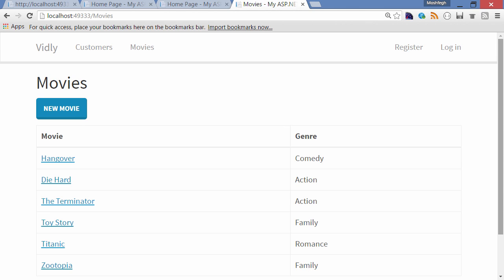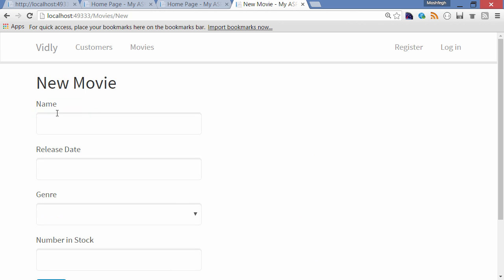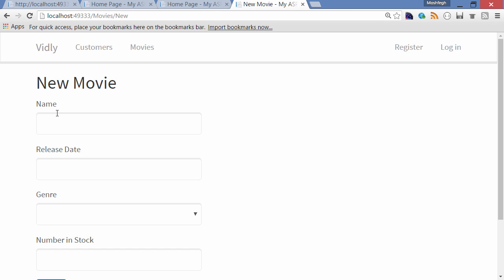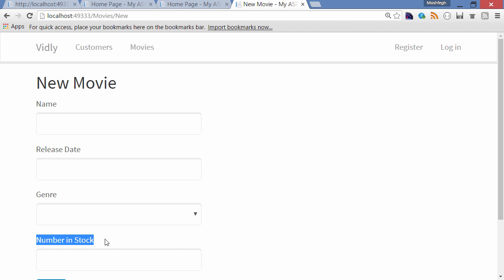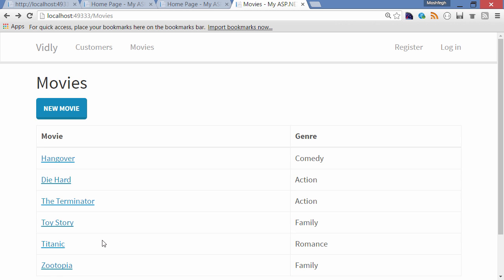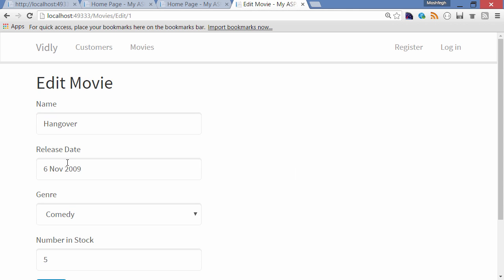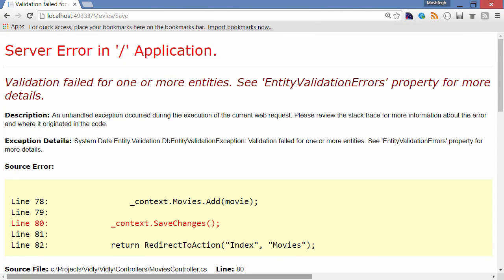39 Exercise (Building Forms)